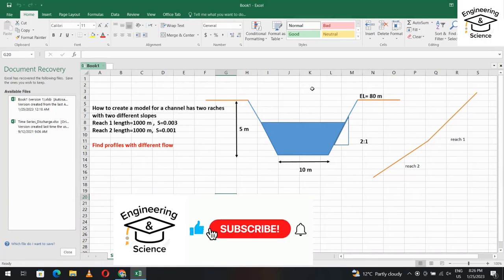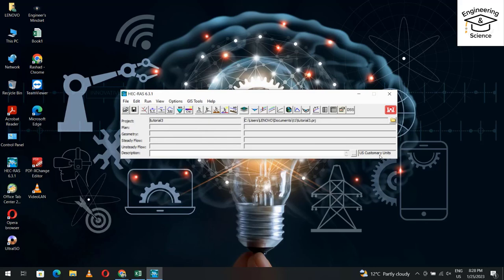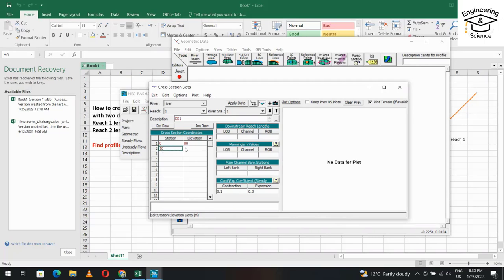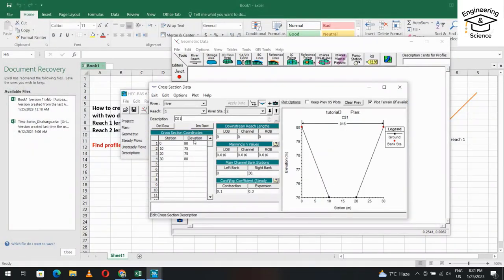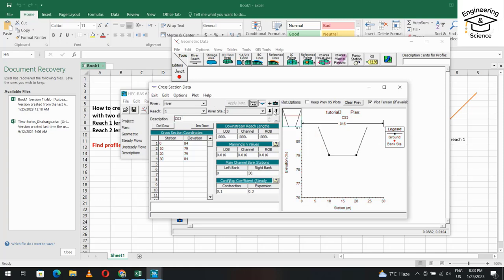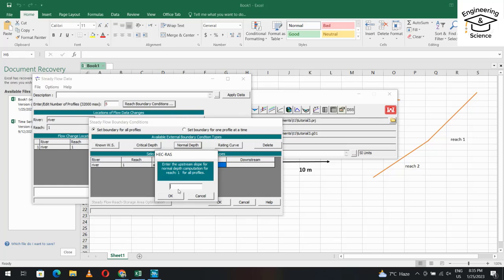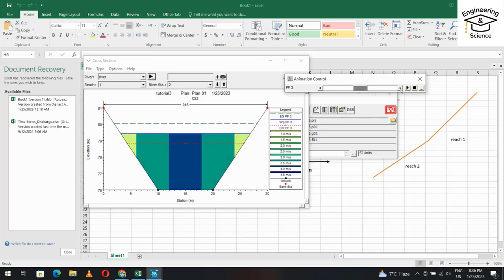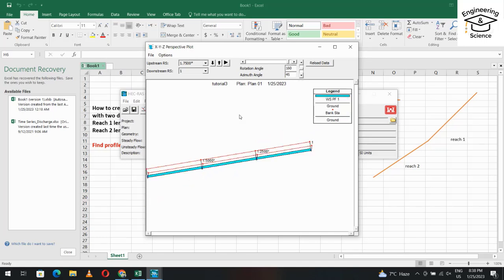Tutorial 3: Open channel with two different slope analysis Hec-Ras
Open channels with different slope and discharge analysed by Hecras, and water surface profiles are creatd.